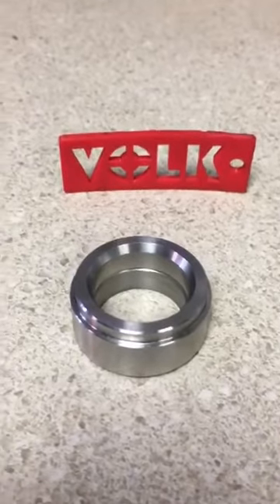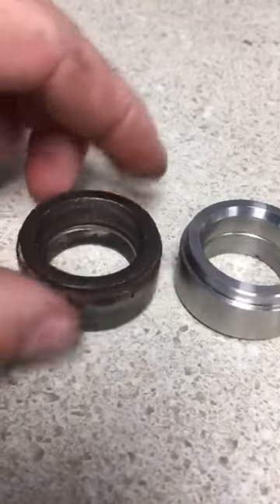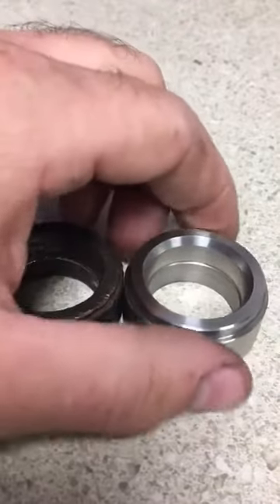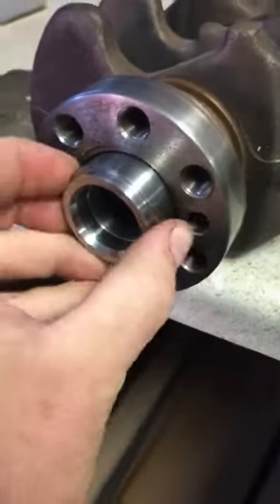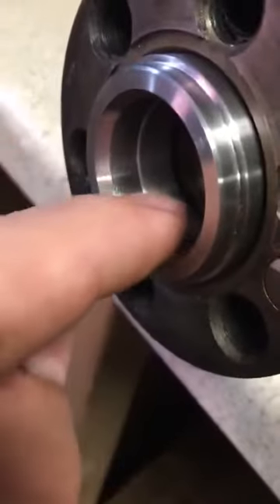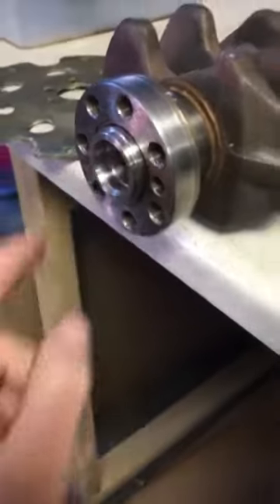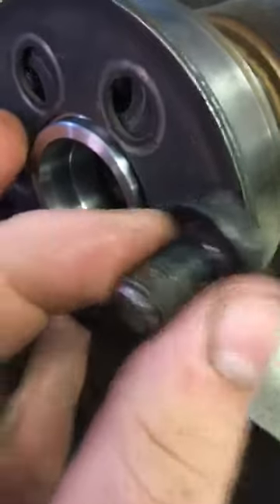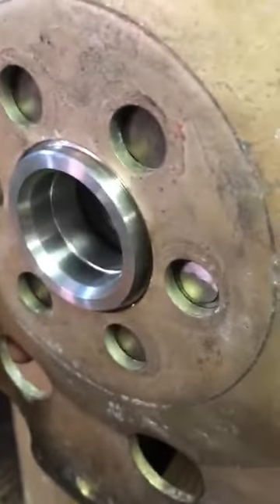99gst_racer - Create Thread: New product! VOLK stainless pilot bushing (DSM 4A33 trans)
Member upload from DSMtuners.com
Mitsubishi Eclipse, Talon, Laser, GVR-4 and 4G63 Community